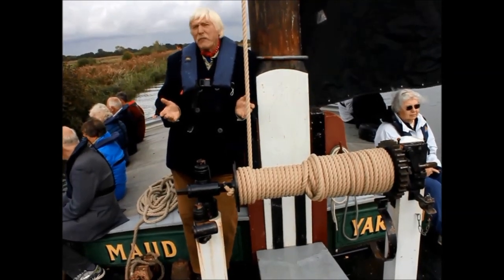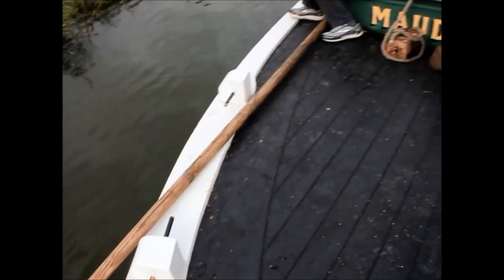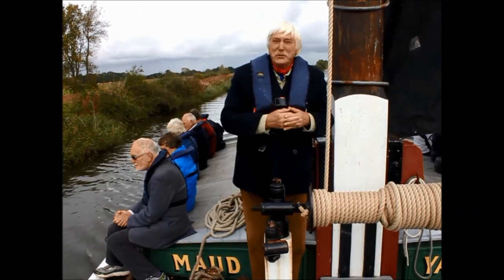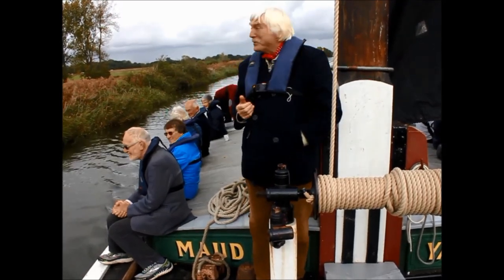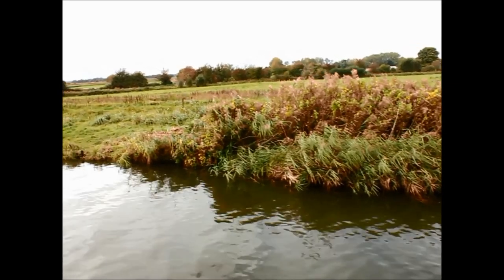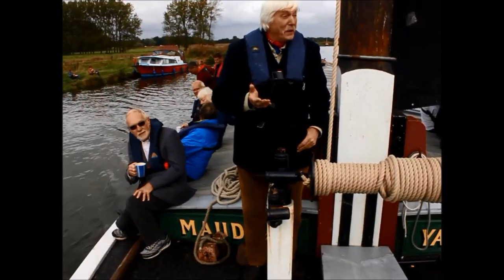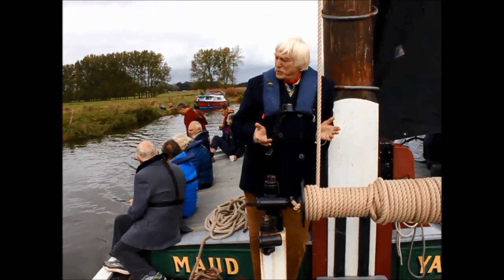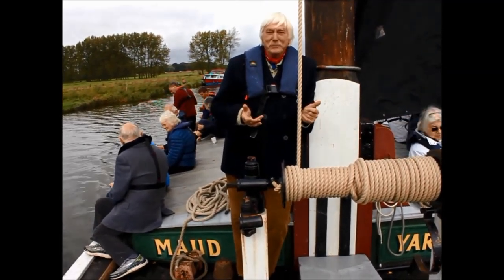Tom Cunliffe on board the Wherry 'Maud'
Tom Cunliffe takes a trip on the historic Norfolk Wherry 'Maud'.

If you’re interested in sailing, things maritime and the salty road to freedom, you'll enjoy my channel, so pour yourself a glass of the finest and settle down to listen to my occasional chats.

When I’m away cruising, I never know when I'll get the opportunity to upload. If you can't wait, why not become a member of my website club? There, you'll find lots of members-only videos and articles, not available elsewhere, and have a chance to join in a regular online forum.

WAYS TO MAKE CONTACT WITH ME and JOIN THE CREW